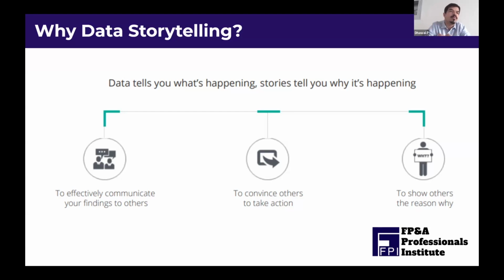What is Data Storytelling ? | FP&A Professionals Institute (FPI) | Data Storytelling Episode 1